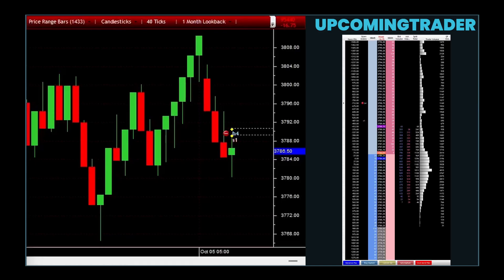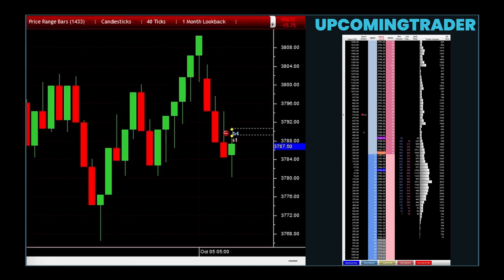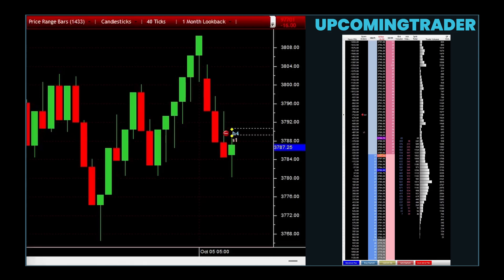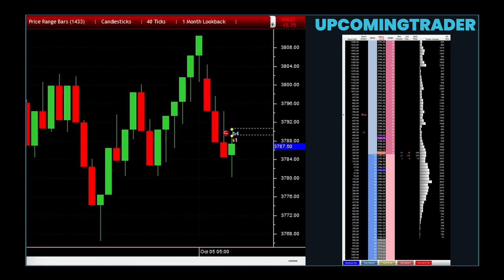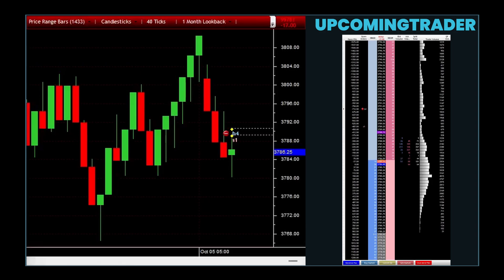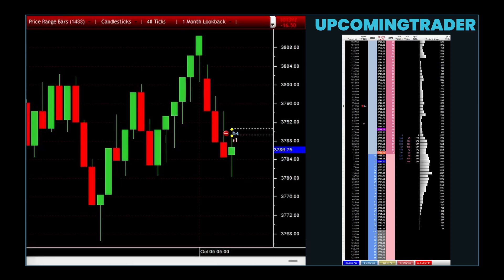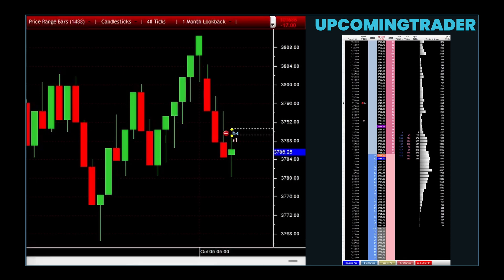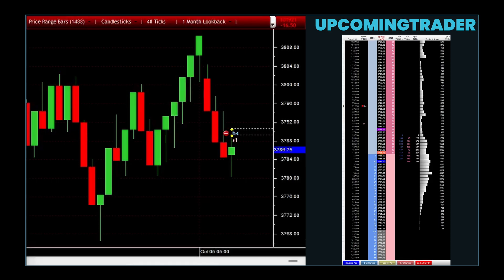Two Black Gapping Candlestick Patterns for Aggressive Trading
In the nuanced world of trading, where shadows forecast the future with as much clarity as the light, the "Two Black Gapping" candlestick pattern emerges as a compelling signal for those willing to harness the power of bearish momentum. This pattern, distinguished by its gapping downward continuation, serves as a stark canvas illustrating the market's bearish sentiment and the potential for aggressive trading strategies. As we delve into the essence of the Two Black Gapping pattern, we will uncover its identification, interpret the market sentiment it reflects, and explore the strategic implications it holds for traders poised to act on its powerful message.

Embarking on this analytical voyage, we will navigate through the identifying features of the Two Black Gapping pattern, understanding its role as a harbinger of continued bearish trends. By deciphering the market sentiment this pattern encapsulates, we gain insight into the collective mindset of traders and the dynamics of sell-off momentum. Recognizing the pattern as a dark continuation signal, we emphasize its importance in signaling not just a pause but a pronounced acceleration in bearish activity.

Confirmation plays a crucial role in leveraging the Two Black Gapping pattern, where volume analysis and the broader market context enhance its predictive validity. Although potent in signaling bearish continuation, the pattern's reliability is augmented when corroborated by additional technical indicators, guiding traders through the complexities of market movements with greater confidence.

Integrating the Two Black Gapping pattern within a broader technical analysis framework, we explore its synergy with other analytical tools, enhancing the strategic depth of trading decisions. As we address common pitfalls and strategic applications, the path to leveraging this pattern for aggressive trading strategies becomes clear, offering a roadmap for navigating through bearish terrains with precision.

Exploring variations and related patterns enriches our understanding, positioning the Two Black Gapping pattern as a critical piece in the larger puzzle of market analysis. Concluding our journey, we emerge equipped with the knowledge to embrace the insights offered by the Two Black Gapping pattern, ready to make informed decisions that harness the momentum of market forces in pursuit of trading excellence.